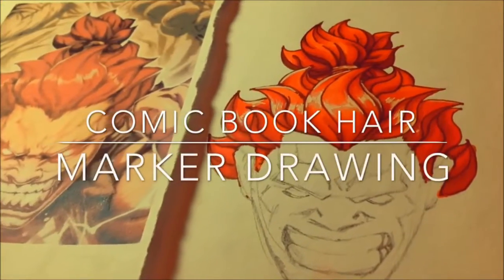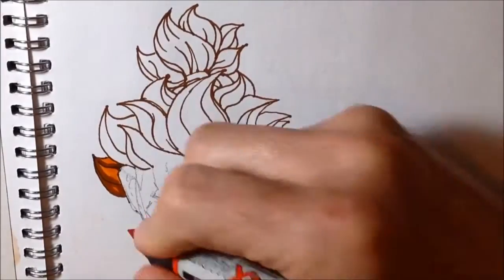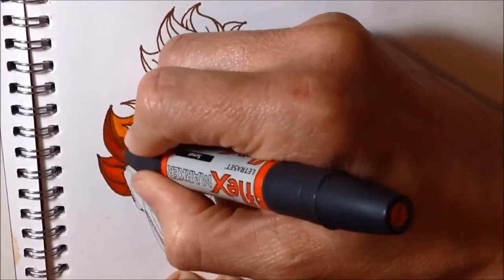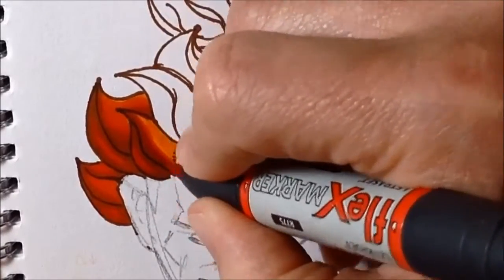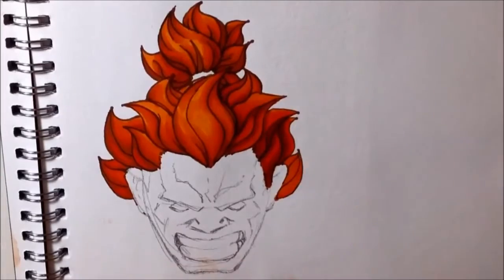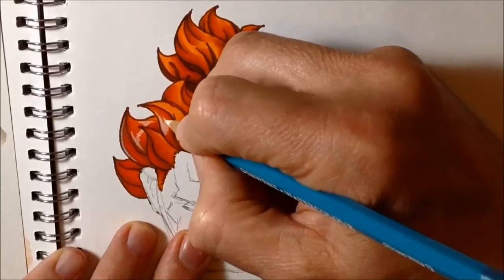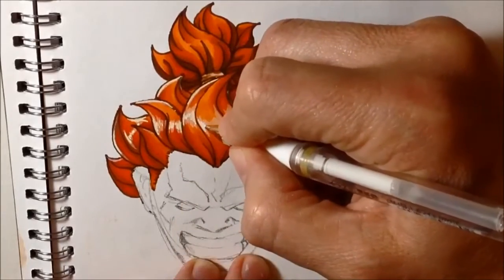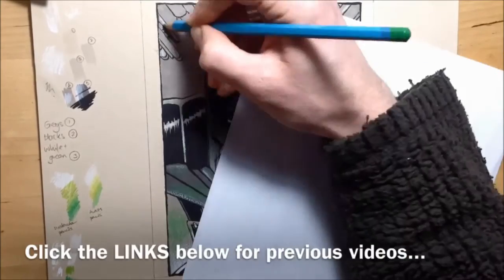How to draw comic book hair #2 // Brushmarker art tutorial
In this video, I demonstrate how to draw comic book hair with brushmarkers but you can use any brand of markers.  I wanted to teach myself how to draw comic book style hair or manga style hair with markers so I tried to 'deconstruct' an example I liked by a comic artist.  This brushmarker art tutorial explains the materials and techniques I used to draw a similar effect/look with the hair colouring and highlights.  This brush marker drawing is of Akuma from Streetfighter, drawn originally by Joe Ng.